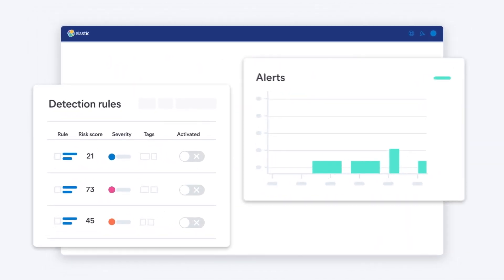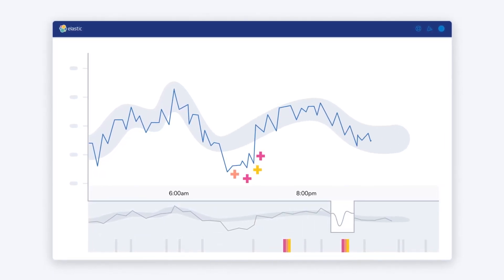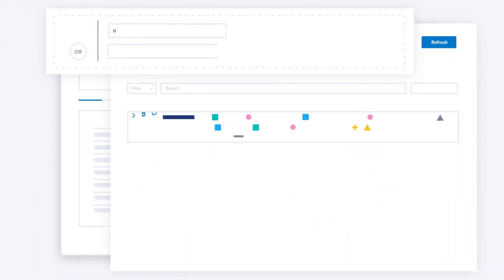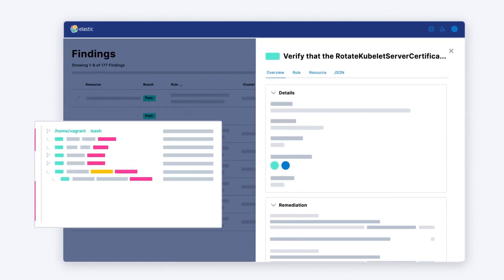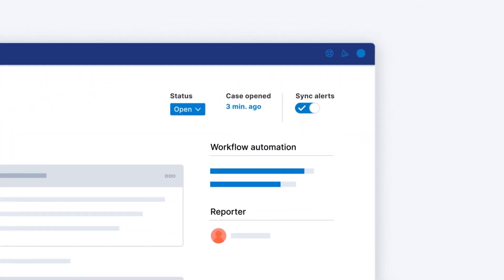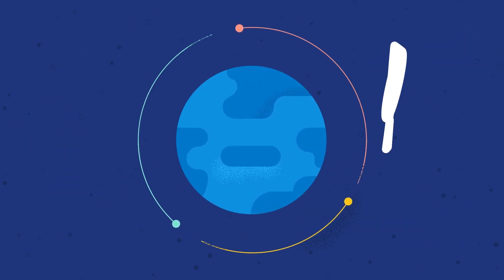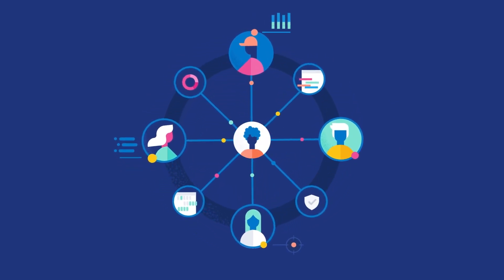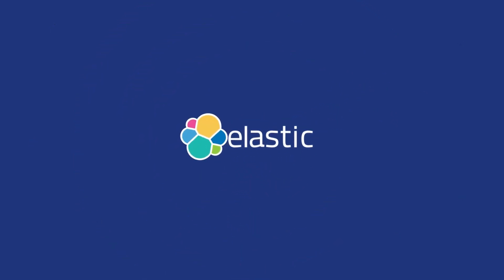Elastic Security Solutions Overview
Elastic Security equips analysts to solve their most pressing infosec problems by preventing, detecting, and responding to threats quickly and at scale.